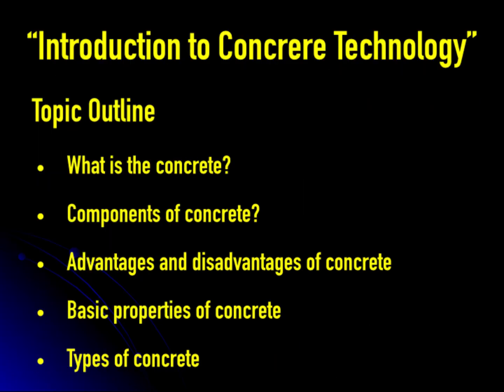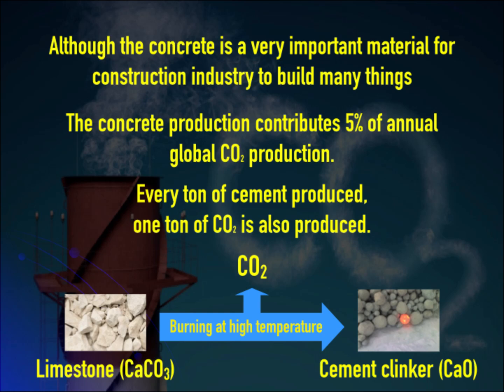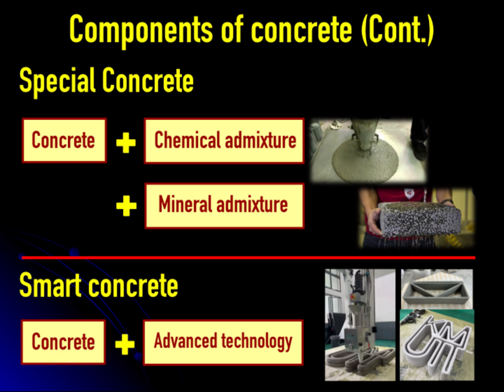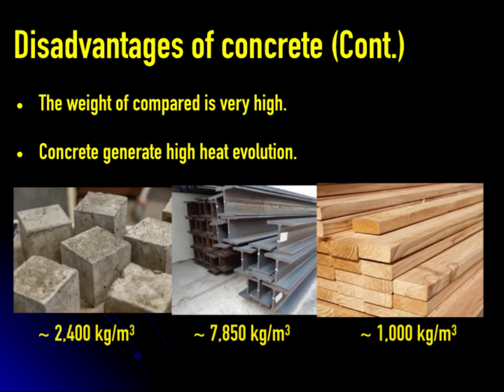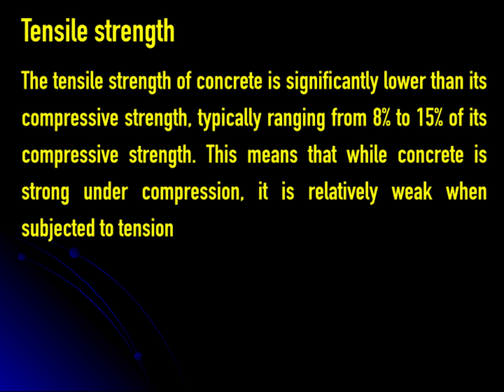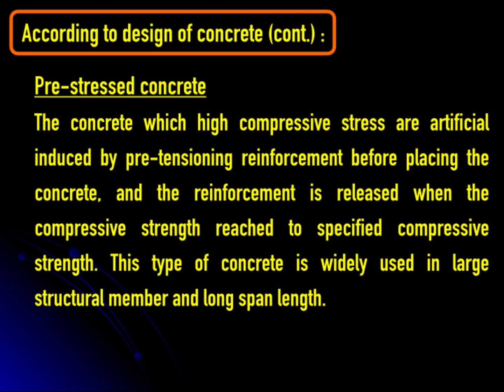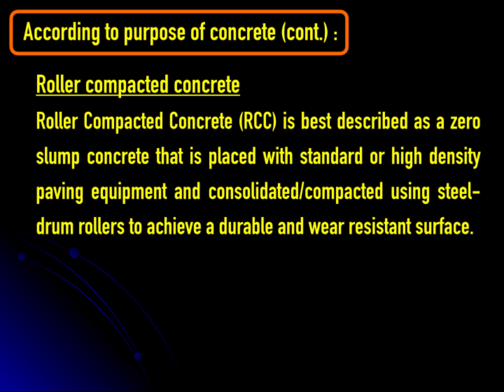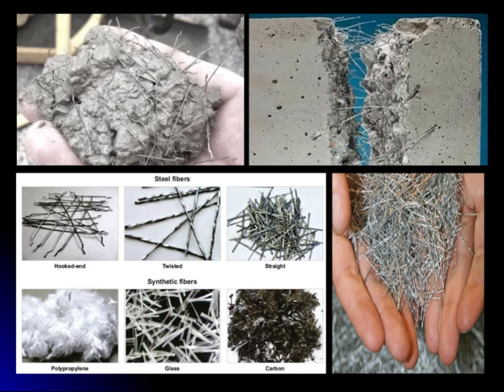CVE 236 : Civil Engineering Materials (Introduction to Concrete Technology #1 AI Ver